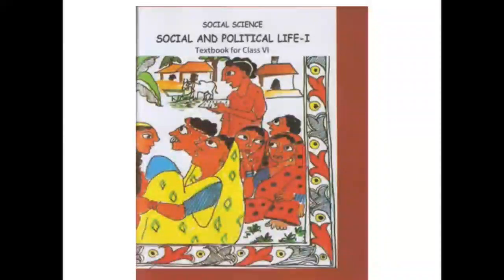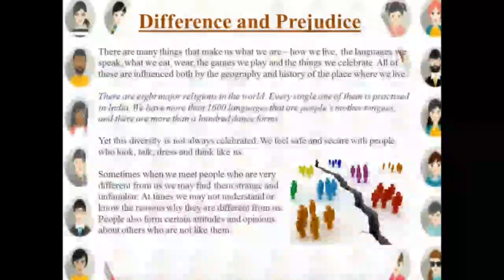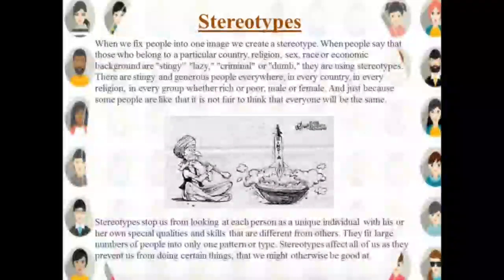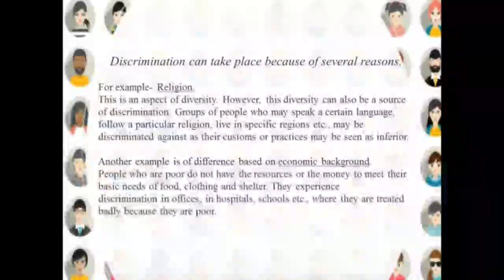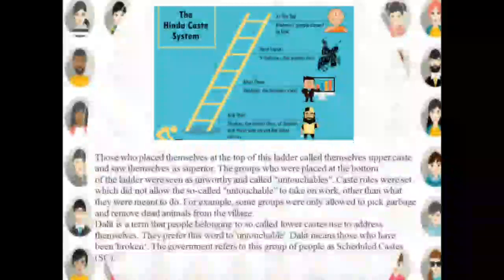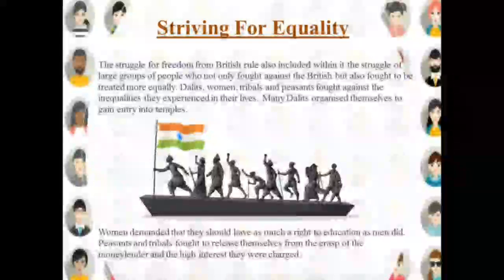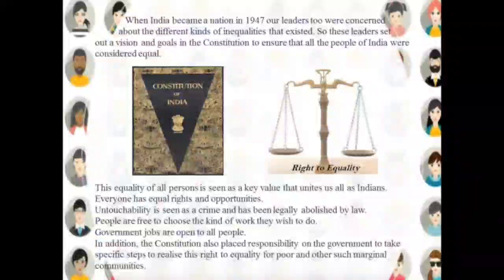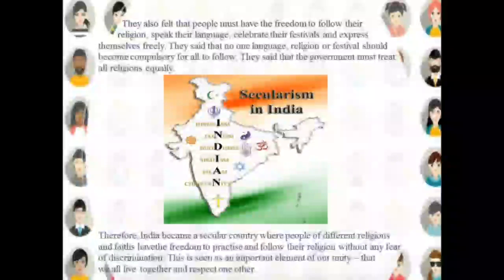Class 6 Civics Ch2